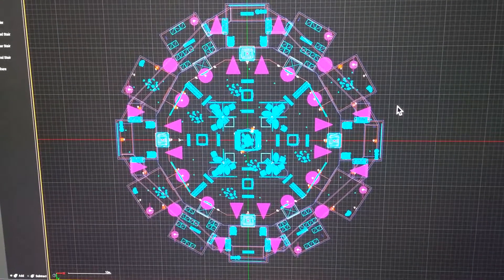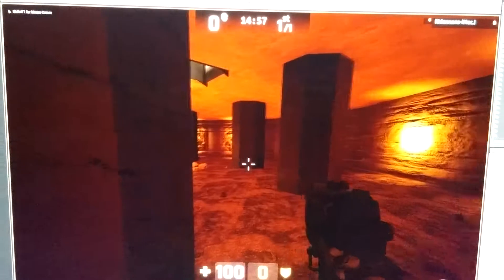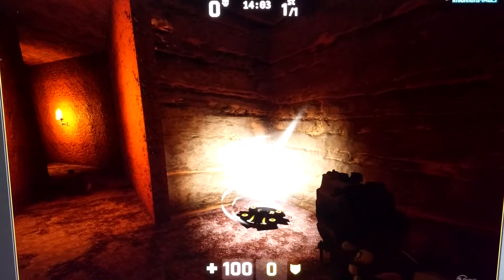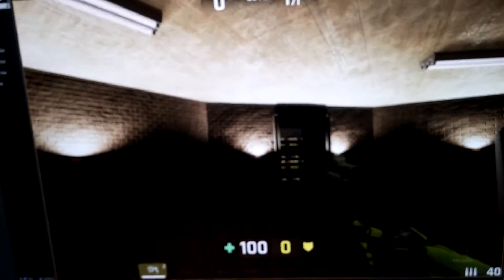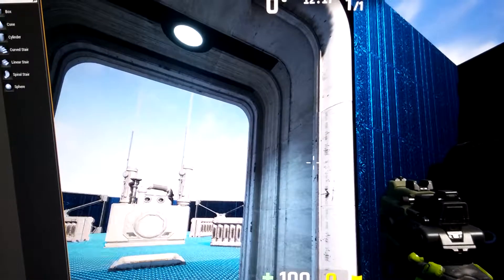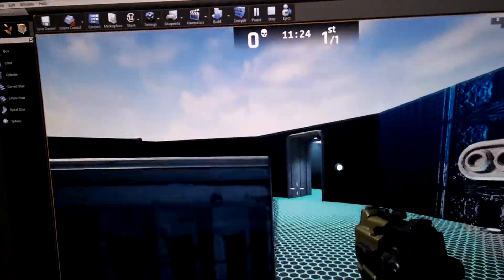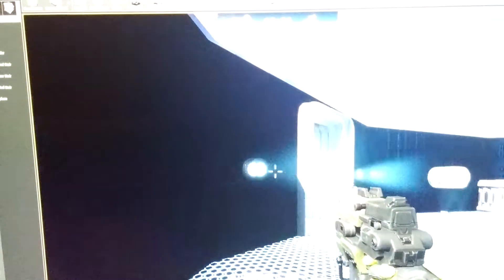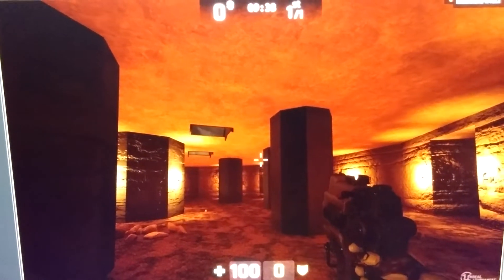GAM310 Multiplayer Level 02- Set Design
Here is the level with all the textures/materials, lighting and static meshes added to flesh it out.